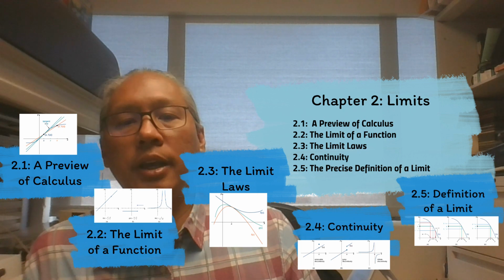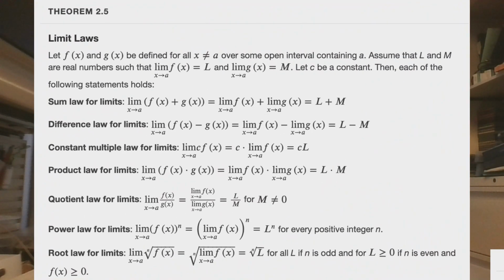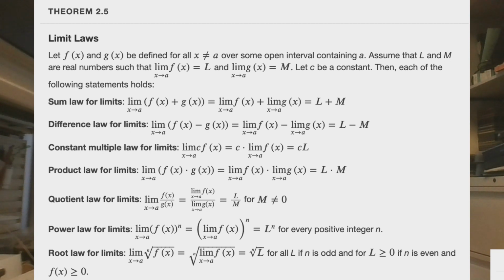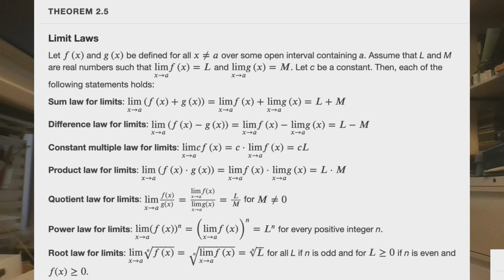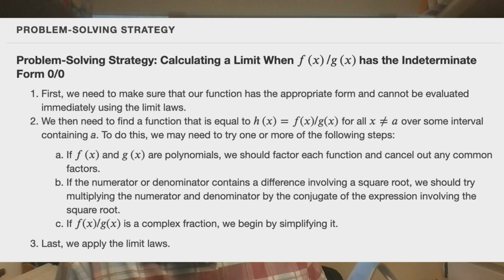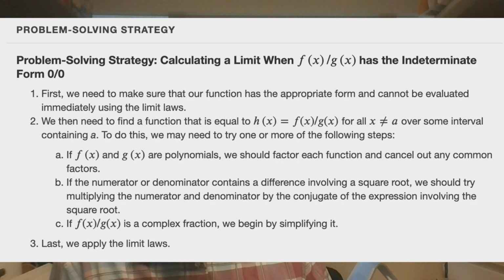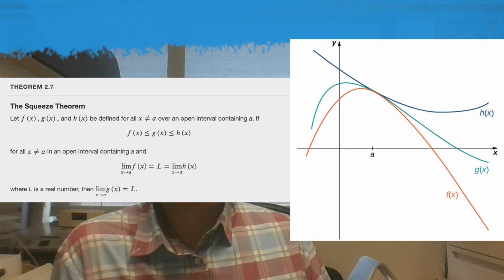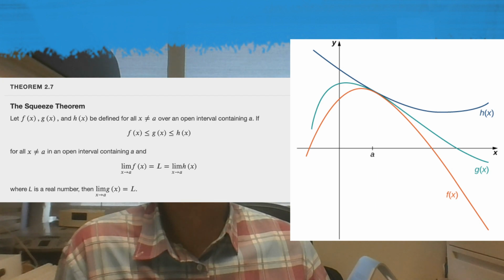m251 Ch2 Sect2 3